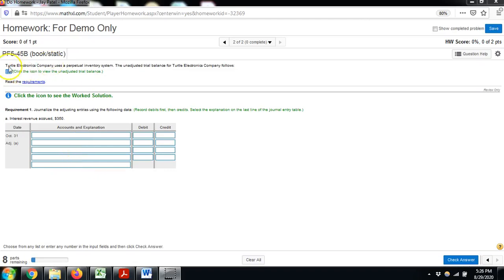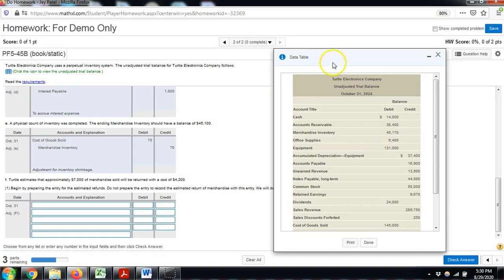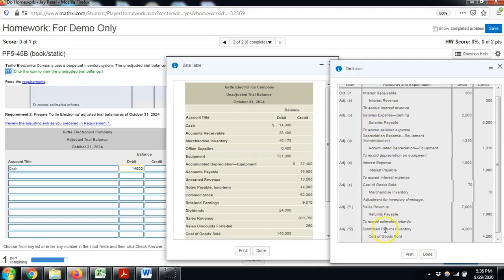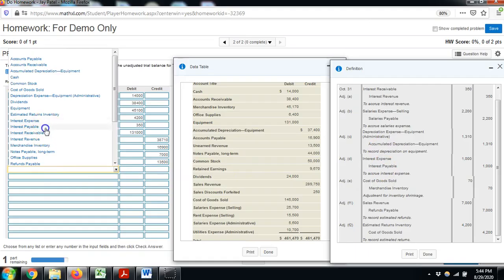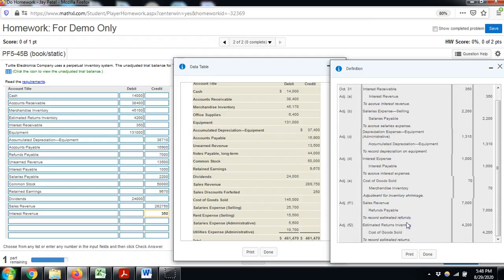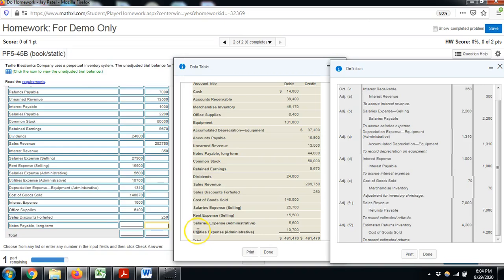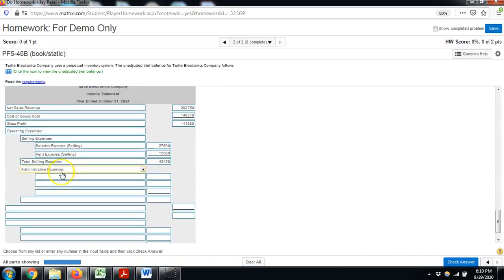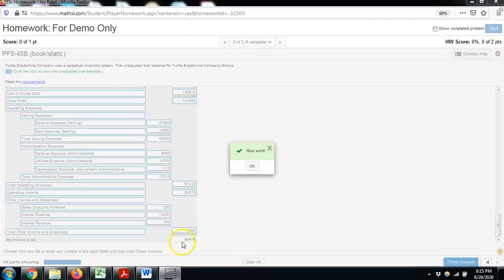Chapter 5 - MyLab Problem 1 - Multi Step Income Statement